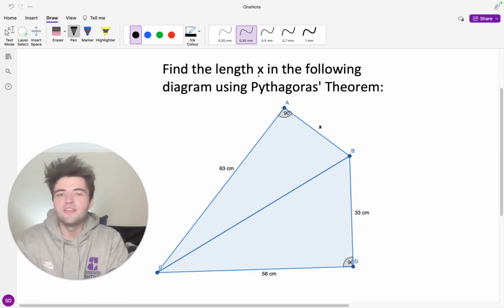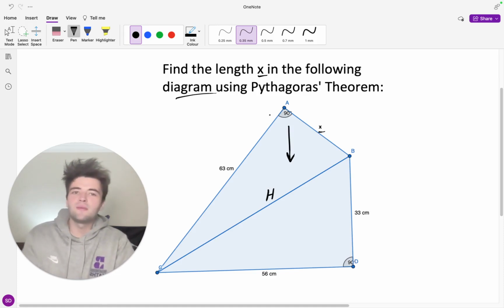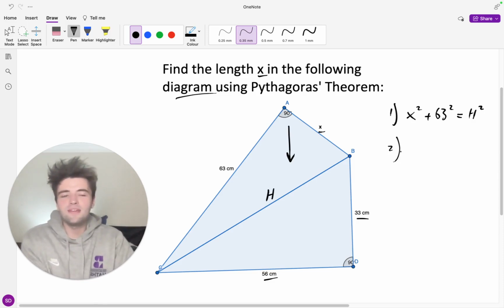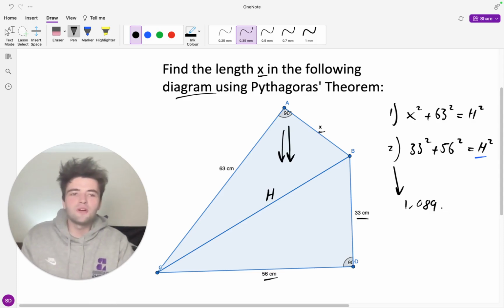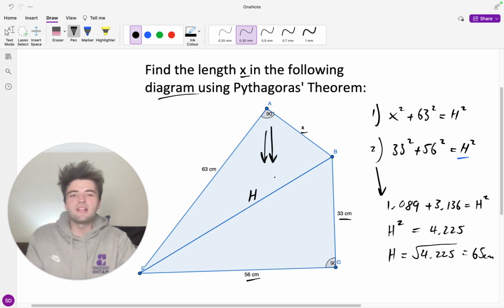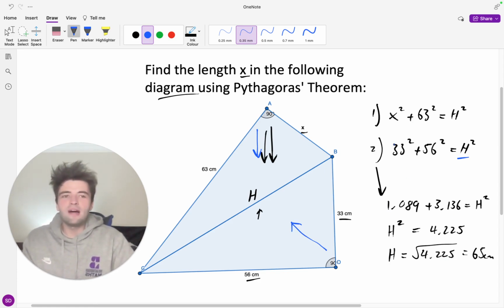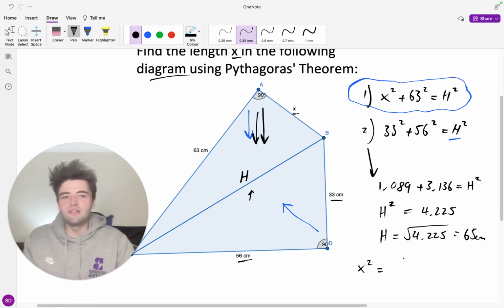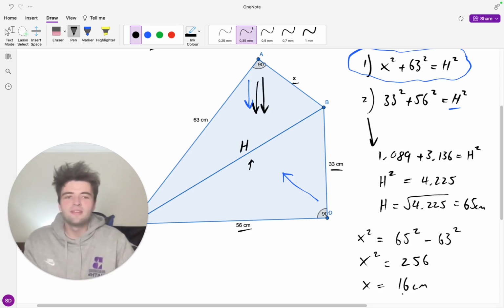Finding the Missing Length x Using Pythagoras Theorem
In this lesson, we tackle a diagram problem where one side of a right-angled triangle is unknown, and we need to use Pythagoras twice to find it!
Step by step, we use Pythagoras’ Theorem to calculate the length x.
Great for exam prep and homework help.